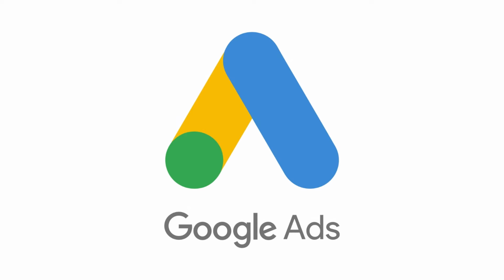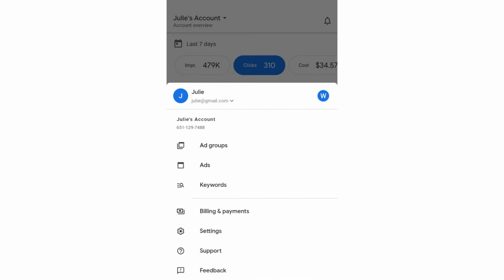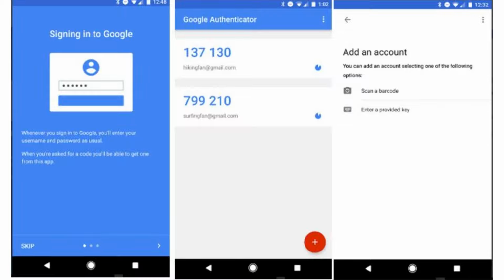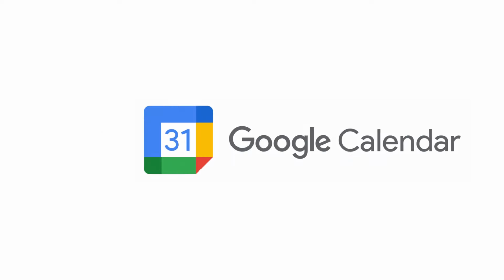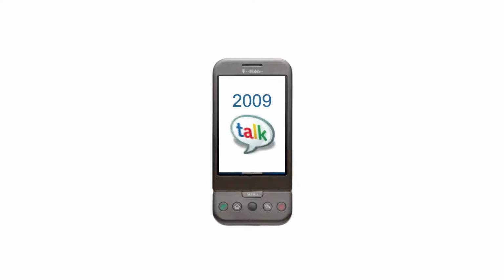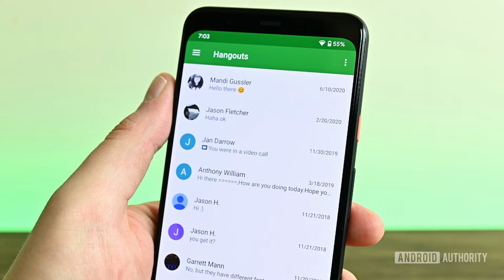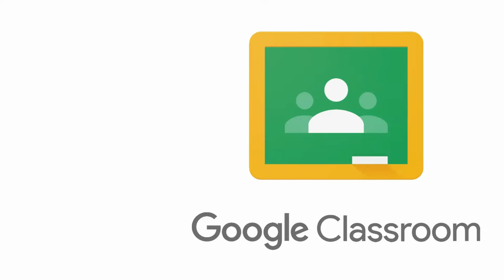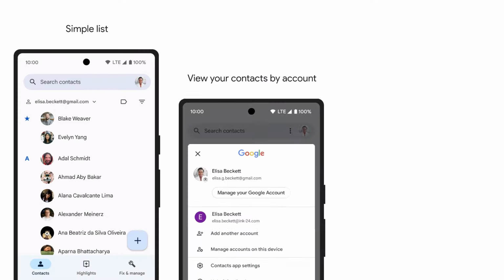Evolution of Every Google Android App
Timestamps:
00:00 Intro
00:12 Ads
00:55 Analytics
01:49 Authenticator
02:43 Blogger
03:30 Calendar
04:23 Chat
05:51 Chrome
06:41 Classroom
07:06 Contacts
07:55 Outro